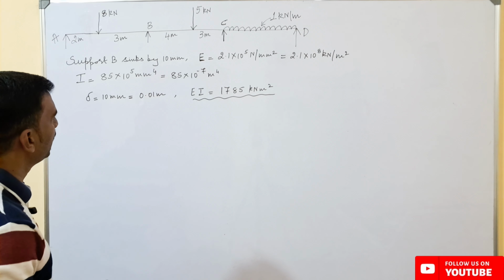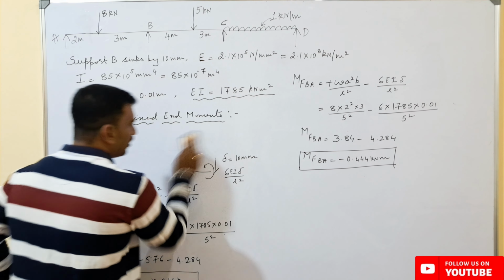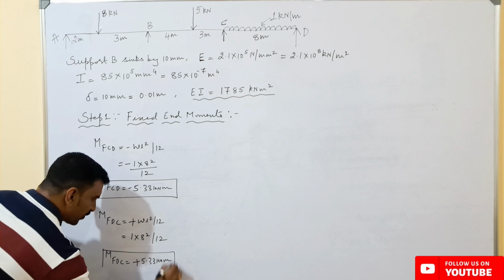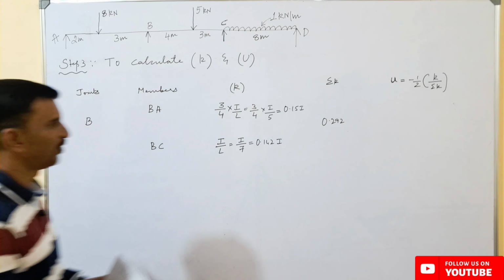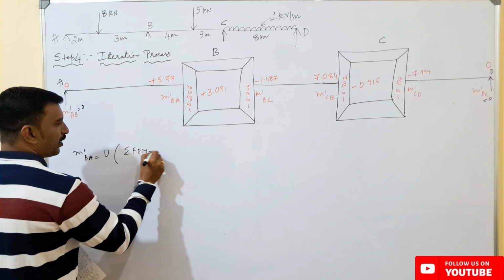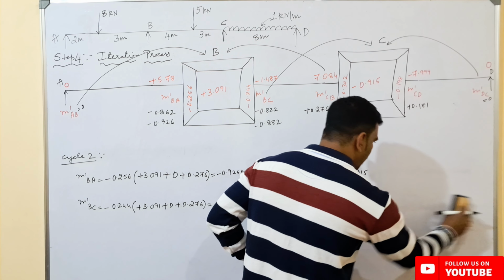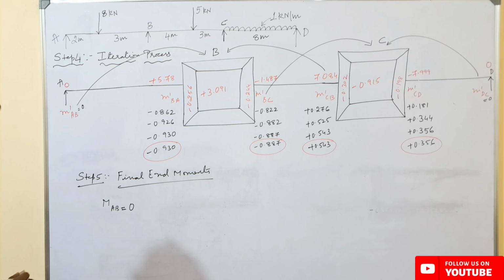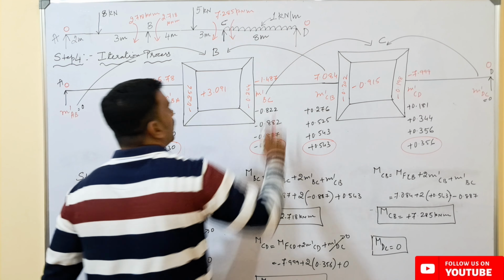Problem 6: Kanis Method - Sinking of Support ( Continuous Beam )